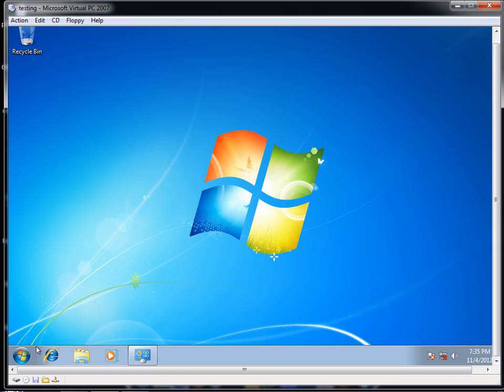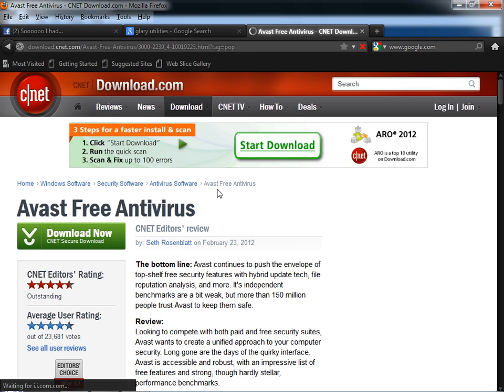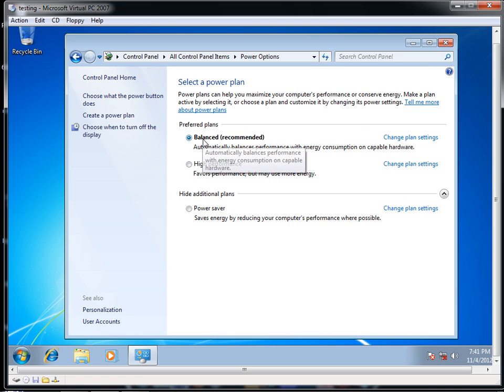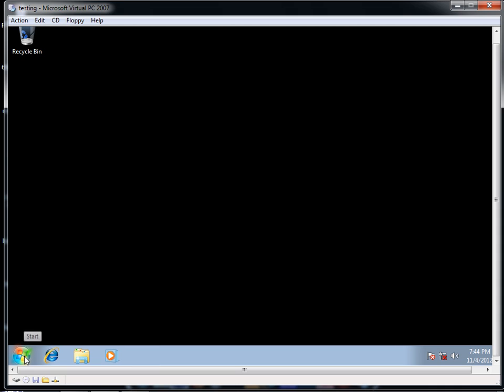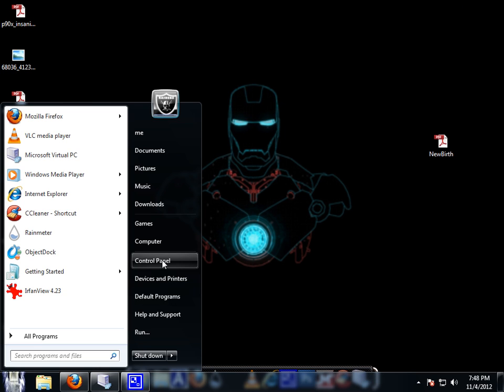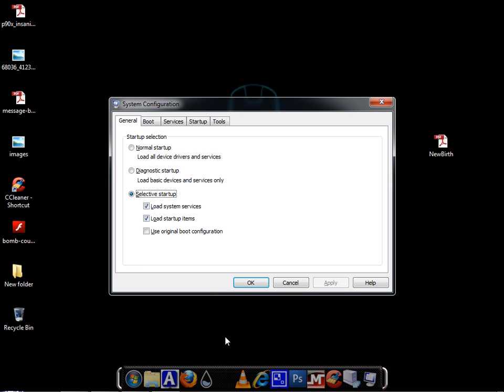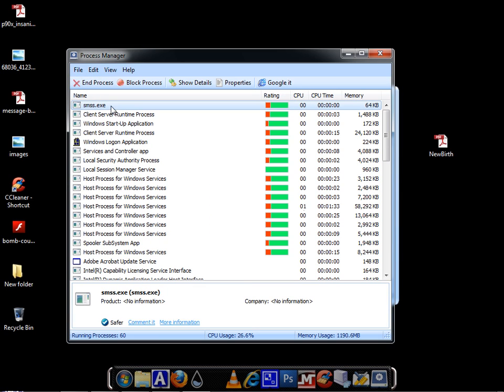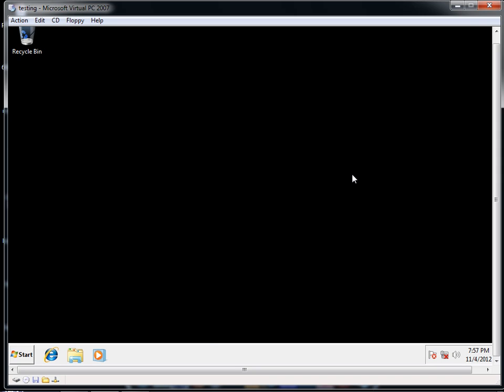windows vista and windows 7 proformance and tweaks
here are a few tips on how to improve you system proformance.. thank you to all that helped with your knowledge